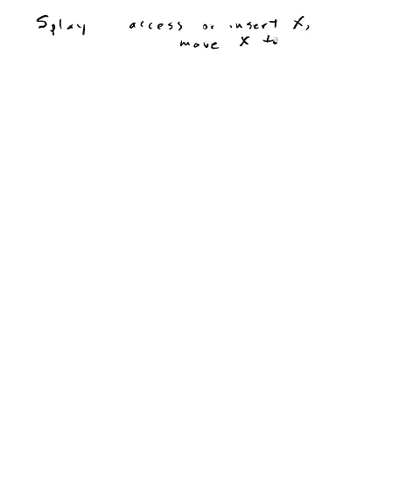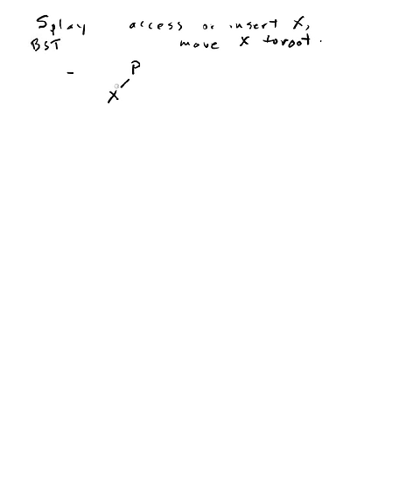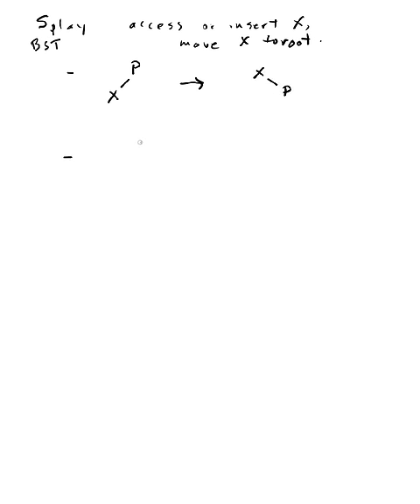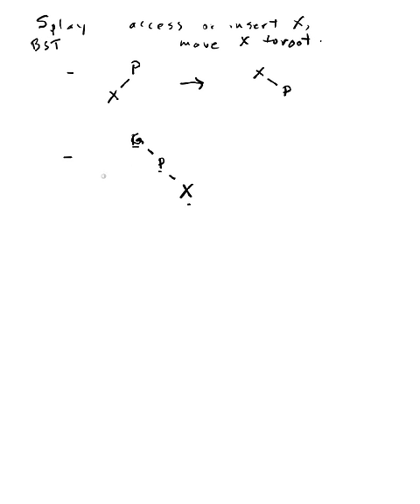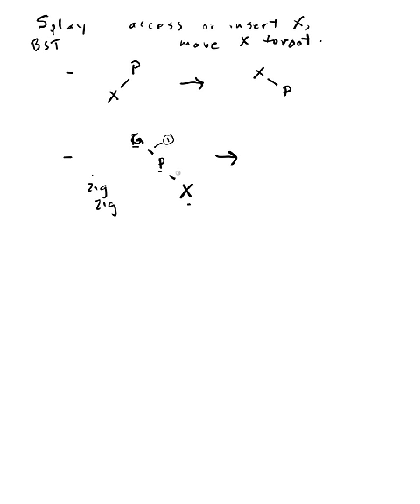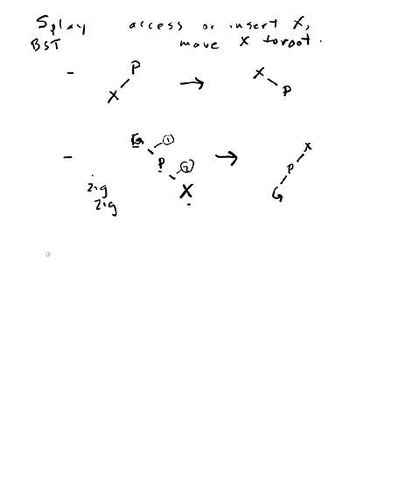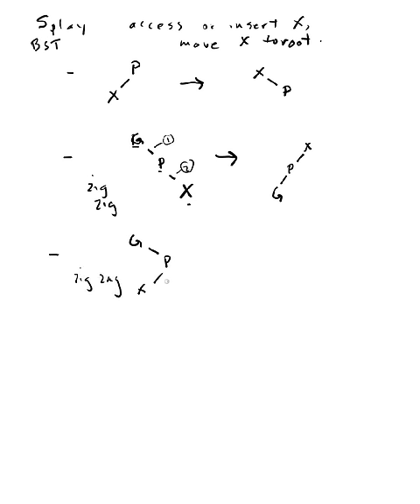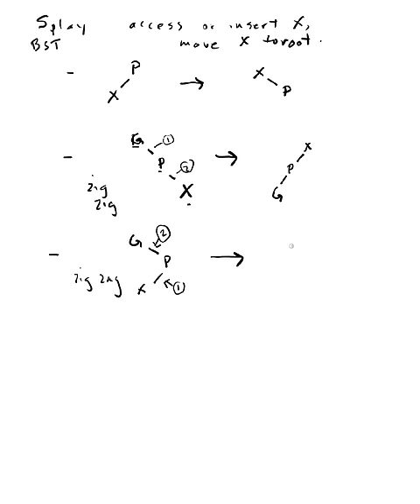SplayTree1.mov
Splay tree rotations